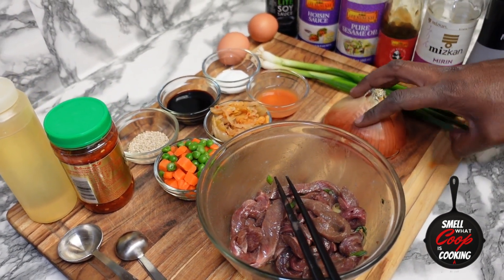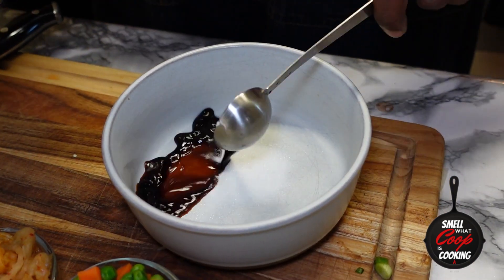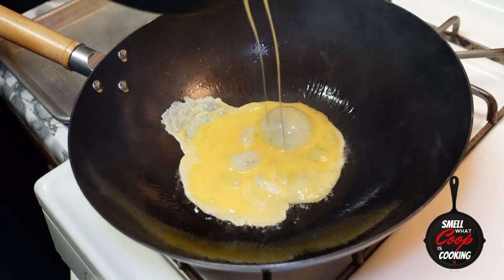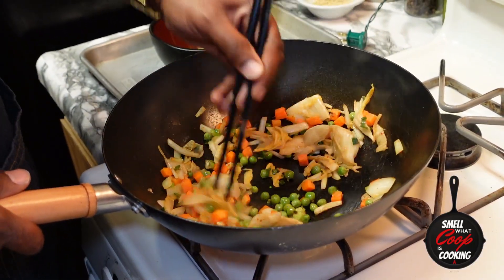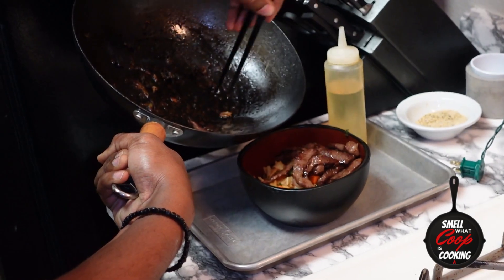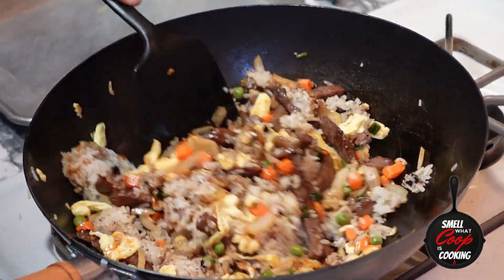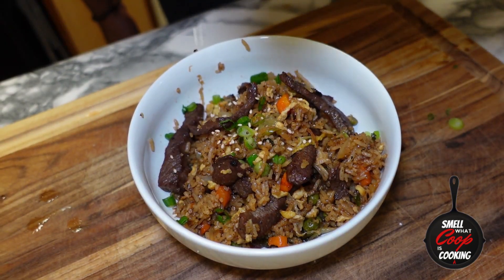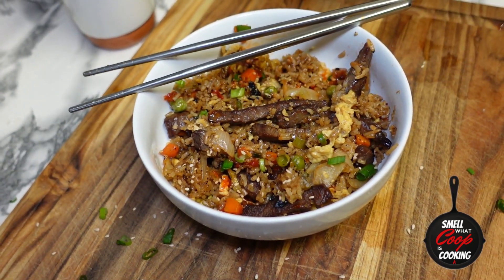BEST Kimchi Beef Fried Rice EVER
What's up yall!? Welcome back to another episode of Smell What Coop is Cooking!! On our Season Finale of SWCIC I'm bring you a classic Asian dish I love eating. On this episode were hooking up Kimchi Beef Fried Rice!! 🥩🍚🥘 Never had Kimchi before??? Well today is your lucky day!!

So tune in, don't miss out, don't get shut out!!

Be easy, yall!! 💯

Ingredients:
- 2 cups of cold leftover Jasmine White Rice
- 2 Egg
- ¼ cup Mild Kimchi
- 1 tbsp Kimchi fermentation brine
- ¼ cup Frozen Peas & Carrots
- ¼ cup Yellow Onions diced
- ¼ cup Green Onion diced
- 1 tbsp Ginger Paste
- ½ tbsp Ground Fresh Chili Paste
-Sesame Oil to taste

Stir Fry Beef Marinade
- 6 oz Stir Fry Beef
- 1 tsp salt
- 1 tsp white sugar
- 1 tsp ground pepper white pepper
- 1 tsp Mirin
- 1 tsp soy
- 1 tbsp green onions diced
- ½ tsp vegetable oil
- ½ tsp cornstarch

Sauce
- 1 tbsp Minced Garlic
- 1 tbsp White sugar
- 2 tbsp Soy sauce
- 1 tsp Sesame Seeds
- 1 tbsp Hoisin Sauce
- 1 tbsp Oyster sauce
- 1 tsp Mirin
 - tbsp green onions diced

Instructions:

Step 1: Mise En Place
- In a mixing bowl, add 6 oz of stir-fry beef, salt, sugar, white pepper, Mirin, soy sauce, vegetables oil, & Cornstarch. Mix well to coat the beef in marinade. Cover, set aside, and let marinade at least 1 hours.
- Roughly chop ¼ cup of yellow onion. Set in small dish and set aside.
- Dice ¼ cup of green onions and ad to a small dish and set aside.
- Add ¼ cup of frozen Peas & Carrots to a small dish and set aside.
- Add ¼ cup of Kimchi to a small dish and set aside.
- Pour 1 tbsp of Kimchi Fermentation Brine into a small dish and set aside.
- Add 1 tbsp of ginger paste to a dish and set aside.
- crack 2 eggs in a bowl and set aside.
- in a bowl, add 1 tbsp Minced Garlic, 1 tbsp White sugar, 2 tbsp Soy sauce, 1 tsp Sesame Seeds, 1 tbsp Hoisin Sauce, 1 tbsp oyster sauce, 1 tsp Mirin, & 1 tbsp green onions and mix until well combined.

Step 2: Heating Wok
- Put a Wok over high heat and let Wok pre heat.
*Wok cooking is with high heat so it's vital to remember to keep your temp turned up high while cooking in the Wok and allowing it to come back up to temp before adding a new ingredient in*.

Step 2: Scramble Eggs
- Once Wok has pre heated, add 2 tbsp vegetable oil to the Wok. Add 2 eggs and scramble.
- When scrambled eggs are finished, remove from the Wok, into a bowl and set aside.

Step 3: Stir-Fry Kimchi/Veggies
- Next add 2 more tbsp of oil. Add ¼ cup yellow onions, ¼ cup Kimchi, ¼ frozen Peas & carrots *thawed*, and 1 tbsp of green onions diced and stir-fry until lightly browned.
- Remove from Wok, into the bowl with the eggs.

Step 4: Stir Fry Beef
- Add 2-3 tbsp of veggie oil to wok. Add marinated beef and stir fry until fully cooked and beef has some char. Remove from Wok and add to your bowl of eggs & veggie.

Step 5: Frying Rice
- Add 2-3 tbsp of oil into the Wok. Add cold leftover Jasmine White Rice to Wok and stir fry. Be sure to coat all grains of rice with oil in pan to ensure proper frying and to prevent sticking.
- Once rice starts to brown lightly, add in bowl of beef, Kimchi/Veggies, scrambled eggs and continue to stir fry until well combined.
- Next add sauce and ginger paste into wok, continue stir-frying until rice becomes golden brown.
- Add 2 tbsp of diced green onions and remove from heat.

Step 6: Plating and Serving
- Spoon Kimchi Beef Fried Rice into a serving bowl. Top with diced green onions, Sesame Seeds, a few drops of Sesame oil, chili paste if desired, serve and enjoy!!